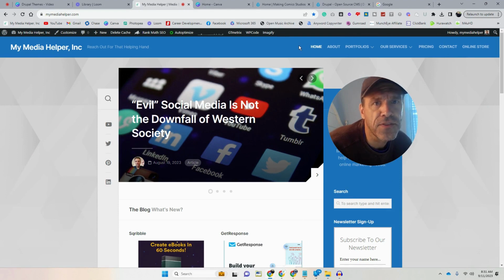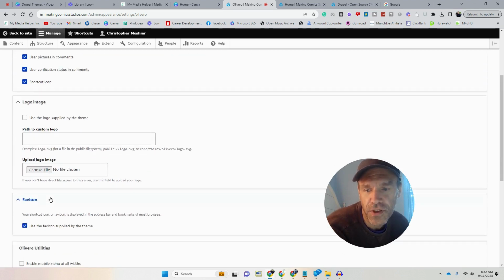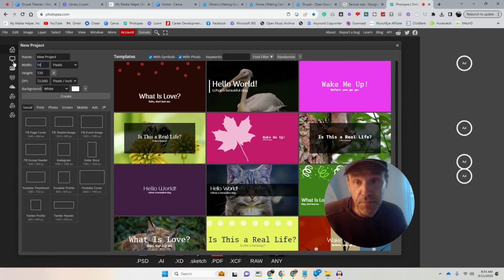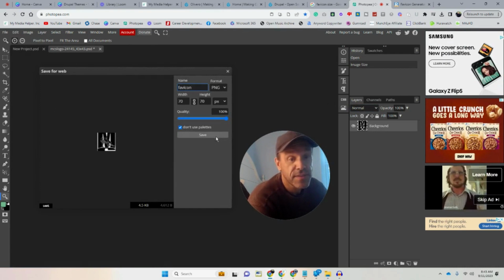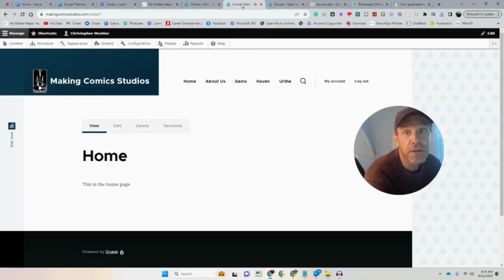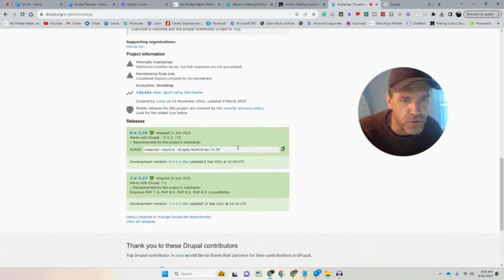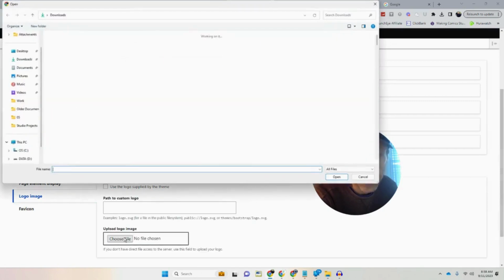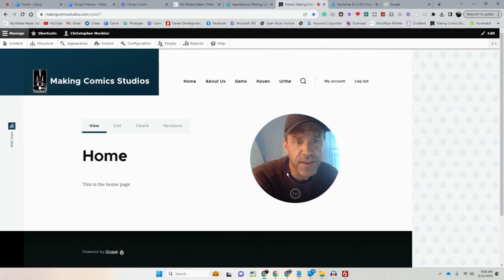Installing Drupal Themes, Changing Settings, Logos and Favicon!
Drupal themes are sets of files that define the layout, design, and presentation of a Drupal website. They control the appearance of your site's pages, including colors, fonts, spacing, and overall styling. Themes in Drupal are responsible for creating the visual experience that visitors see when they browse your website.

To install Drupal themes, you can follow these general steps:

Download the Theme:

Start by finding a Drupal theme that you like and want to use for your website. You can find themes on the official Drupal or other reputable sources.

Download the theme's compressed file (usually in .zip format) to your computer.

Extract the Theme Files:

Once the theme file is downloaded, extract its contents to a folder on your computer. You should see files and folders related to the theme, including .info, .css, .tpl.php files, and possibly subfolders for images, stylesheets, and JavaScript files.

Upload the Theme to Your Drupal Site:

Log in to your Drupal site with administrative privileges.

Navigate to the "Appearance" section in the administrative toolbar.

Click on the "Install new theme" button or link.

Choose the option to upload a theme file.

Click on the "Choose File" button and select the theme's .zip file from your computer.

Click on the "Install" button to upload and install the theme.

Enable the Theme:

After the theme is uploaded and installed, you need to enable it to make it available for use on your site.

Find the newly installed theme in the list of available themes.

Click on the "Enable and set default" link next to the theme's name.

Drupal will activate the theme and set it as the default theme for your site.

Configure Theme Settings (Optional):

Depending on the theme, you may have options to customize its settings.

Navigate to the "Appearance" section and click on the "Settings" link next to the newly enabled theme.

Adjust any theme-specific settings according to your preferences, such as color schemes, layout options, or font choices.

Test the Theme:

Visit your site's frontend to ensure that the new theme is displaying correctly.

Check different pages and functionalities to ensure that the theme works well with your site's content and features.

By following these steps, you can successfully install and enable a Drupal theme on your website, giving it a fresh new look and feel.